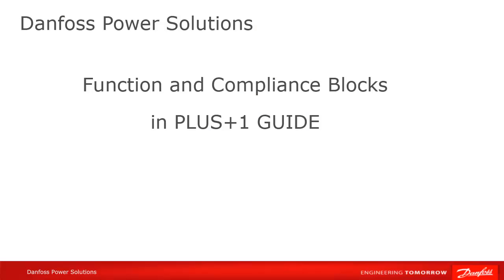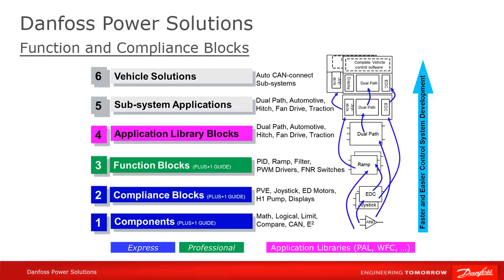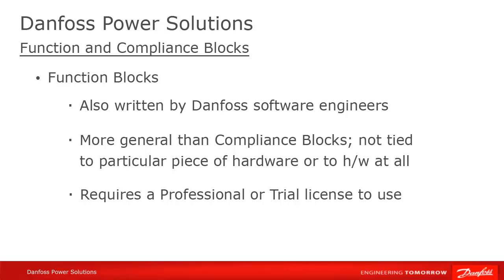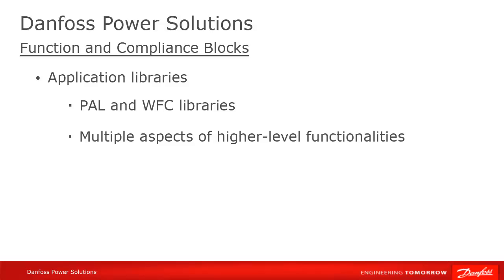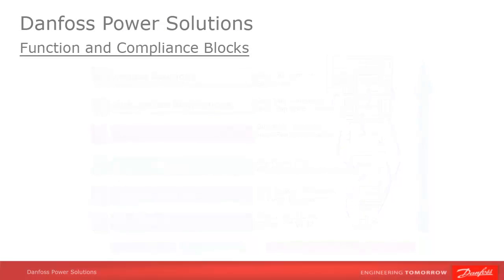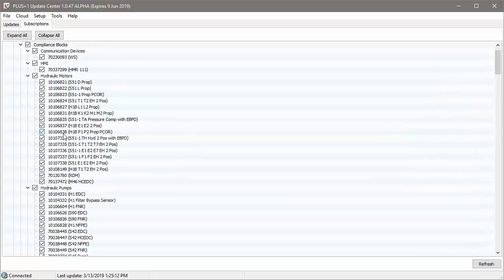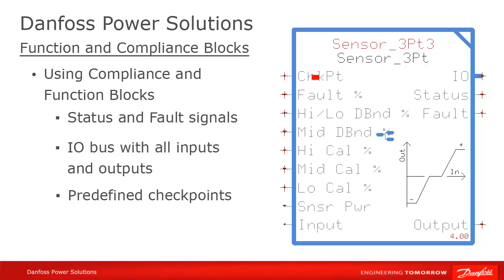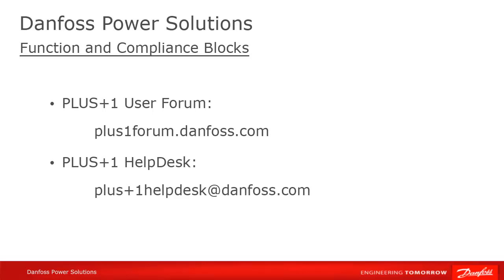#43 Function & Compliance Blocks and Danfoss SW Hierarchy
Explanation of terms used in describing PLUS+1 software hierarchy, and which license is needed to use each level.